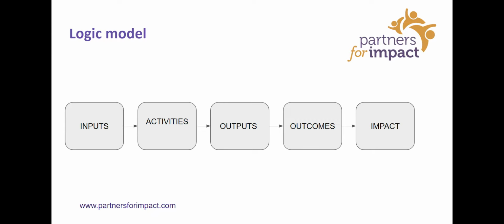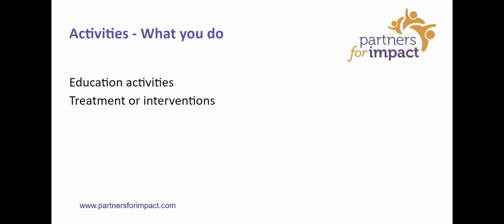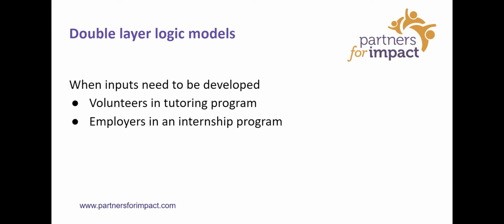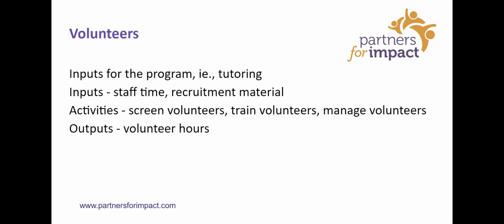Logic Models 4/6: Activities and Outputs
Video four of six on the introduction to logic models